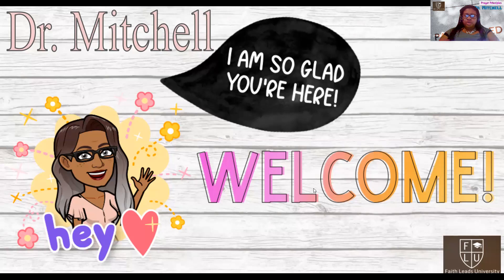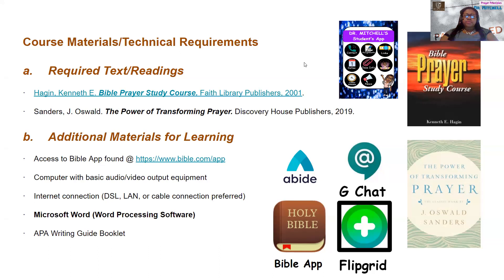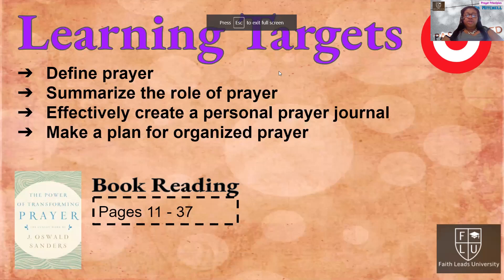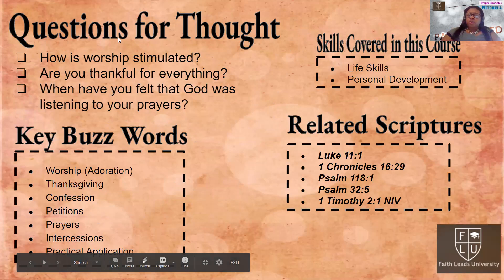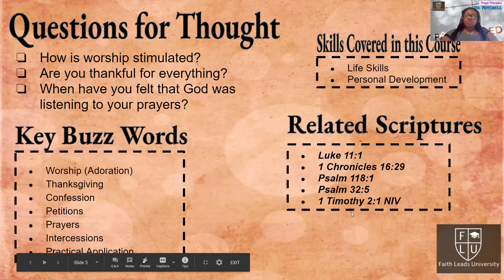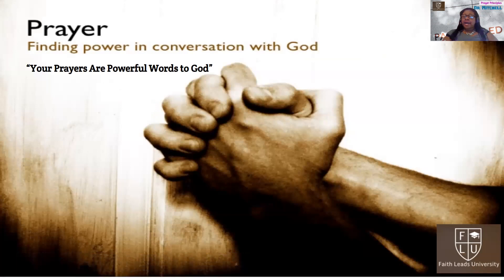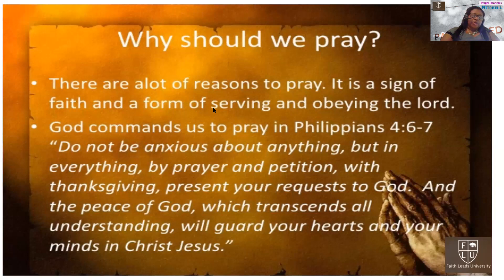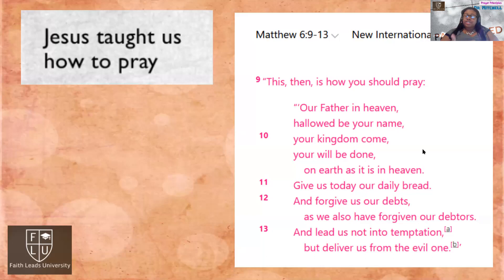Lecture 1 Understanding Prayer and the Elements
Faith Leads Unviersity
BLT 107 Effective Prayer Principles